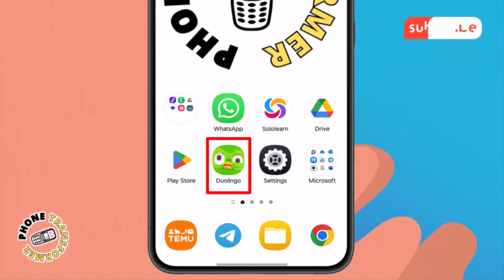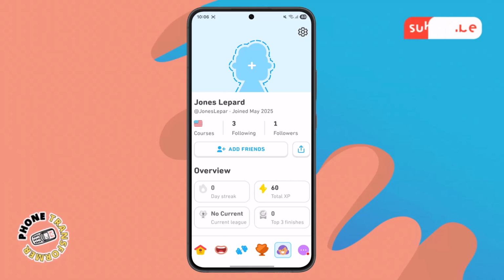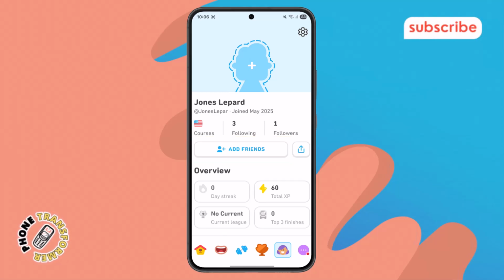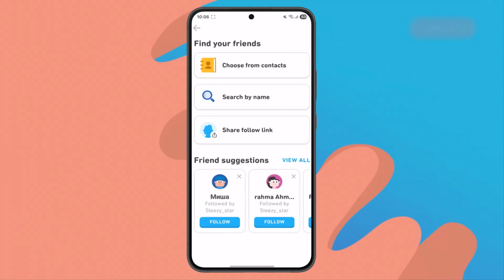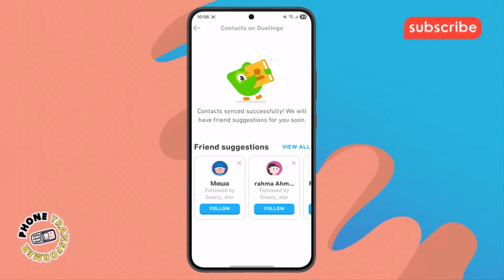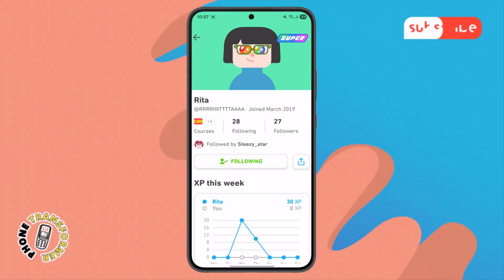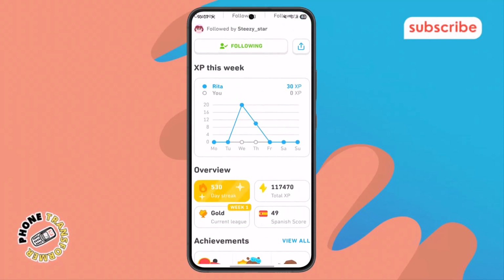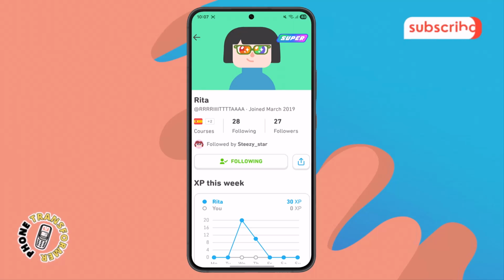How To Chat On Duolingo Latest Update | Connect With Friends (2025)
📝 Learn **how to chat on Duolingo latest update** and connect with friends effortlessly. This step-by-step guide walks you through the new social features to enhance your language learning experience.

⏱️ **-- TIMESTAMPS --**
0:00 - Introduction
0:12 - Step 1: Open Duolingo & Log In
0:22 - Step 2: Navigate to Profile Menu
0:36 - Step 3: Access "Add Friends" Option
0:50 - Step 4: Add Friends via Contacts
1:12 - Step 5: Search for Specific Users
1:34 - Step 6: Browse Suggested Contacts
1:50 - Understanding Friend Activity Notifications

- Can you message friends on Duolingo?